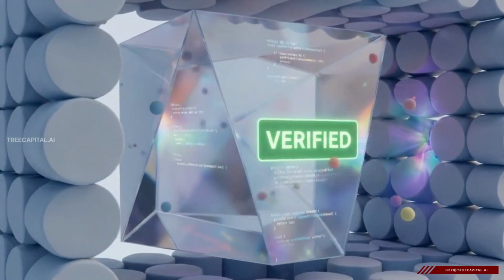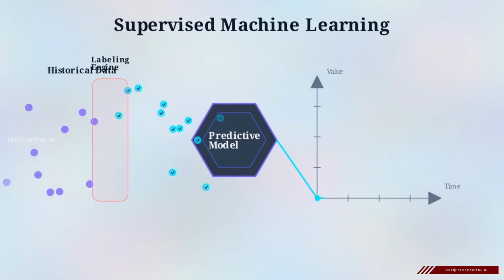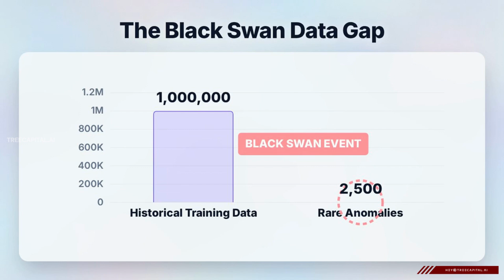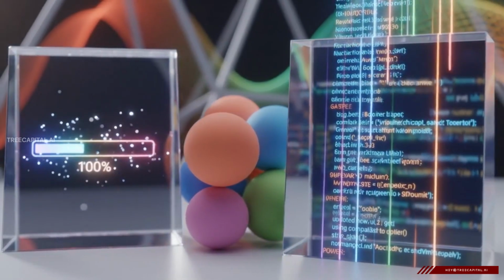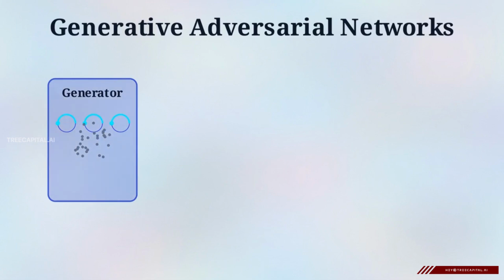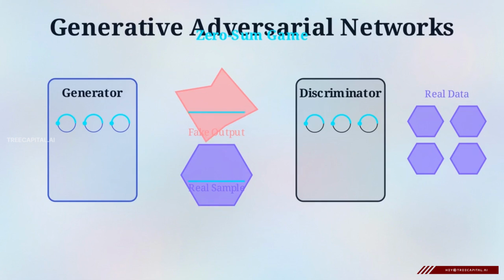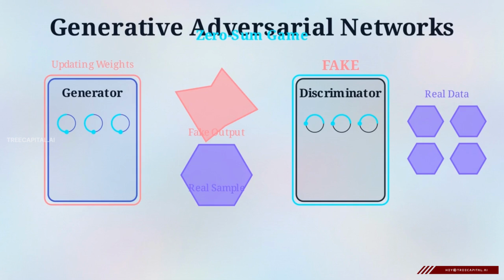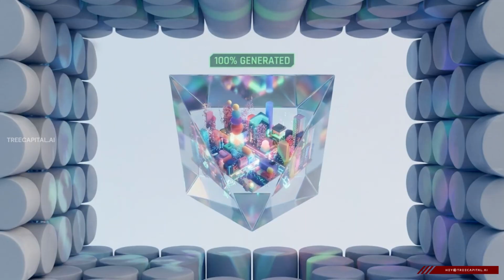What are GANs? The Game-Changing AI Technology Explained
What are GANs (Generative Adversarial Networks)? Imagine two advanced deep learning models locked in a high-stakes game where one tries to fool the other.

In this lightboard video, Treecapital AI explains the fascinating architecture behind GANs. We pull back the curtain on the fierce competition between the "Generator" (the creator) and the "Discriminator" (the detector), and show exactly how you can harness this battle to generate hyper-realistic data and build smarter detection systems.

Partnering with Anven AI, we also explore how GAN technology is acting as a massive catalyst across leading global industries. From generating synthetic medical imagery in Healthcare and creating virtual try-ons in E-commerce, to revolutionizing fraud detection in Fintech and data augmentation for autonomous vehicles—GANs are solving real-world data scarcity challenges at scale.

📊 Key Chapters & Takeaways:
• The Core Concept: What makes Generative Adversarial Networks unique?
• The Generator vs. Discriminator: Breaking down the AI game theory.
• Training the Network: How competition drives rapid deep learning optimization.
• Overcoming Industry Challenges: Transforming data scarcity into a competitive advantage.
• Real-World Applications: Deep dives into Healthcare, Finance, and Digital Media.

💡 To discover how we engineer and deploy cutting-edge AI architecture for enterprises, visit us: